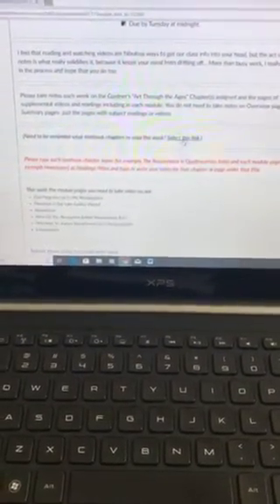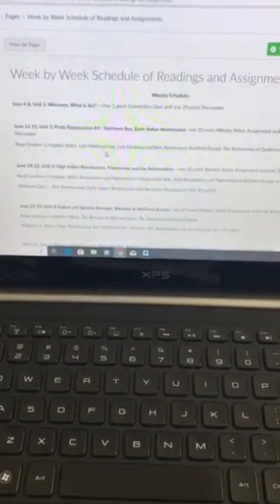Art 101 and Art 102 summer Weekly Notes help